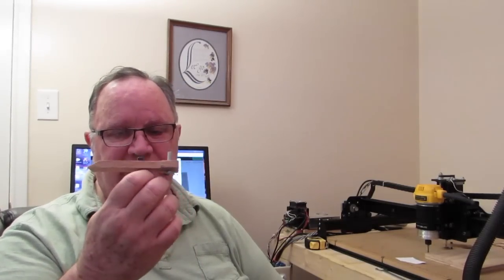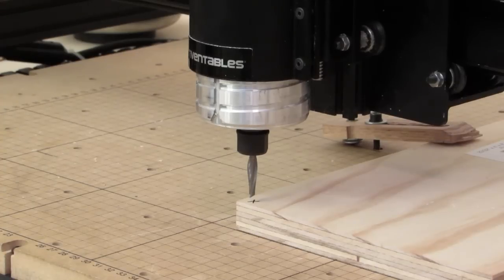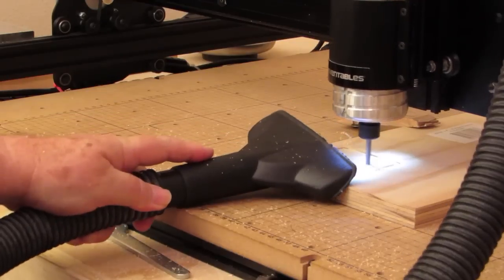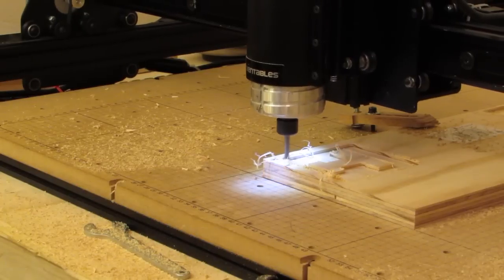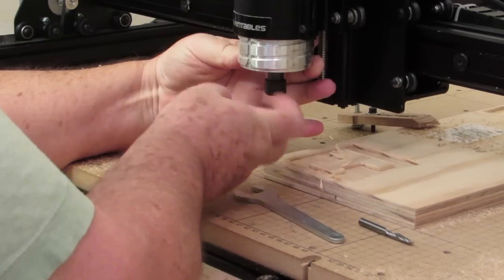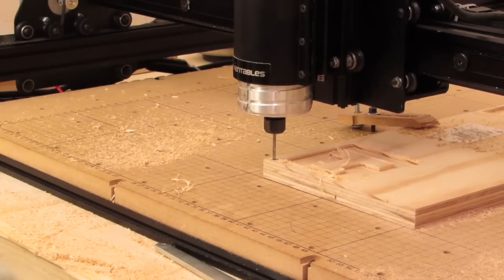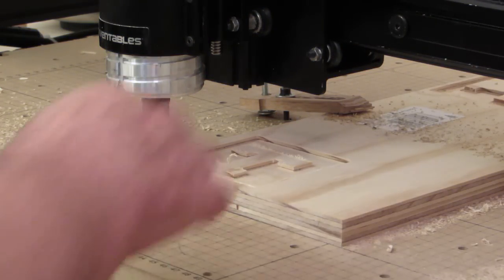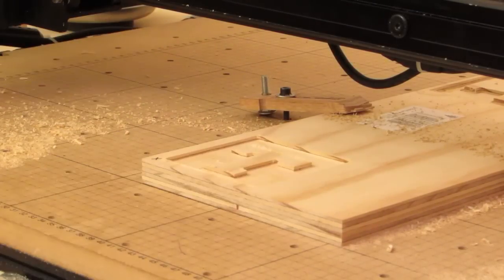X-CARVE HOW I SET UP MY DUAL CARVE START TO FINISH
This video is about X-CARVE HOW I SET UP MY DUAL CARVE START TO FINISH